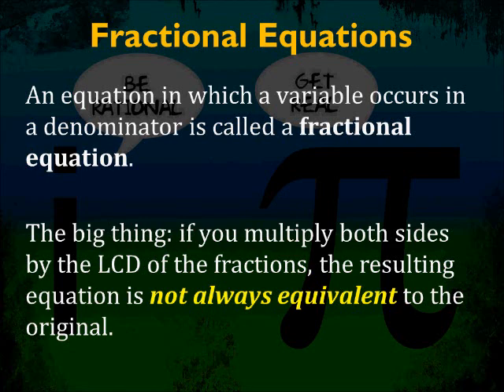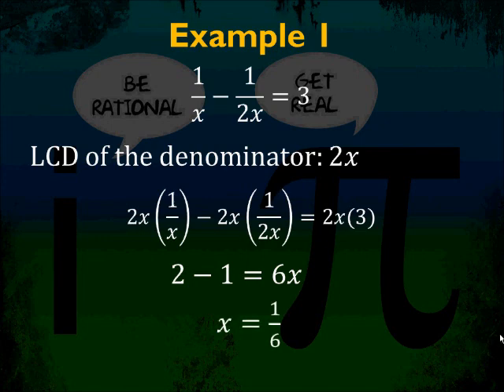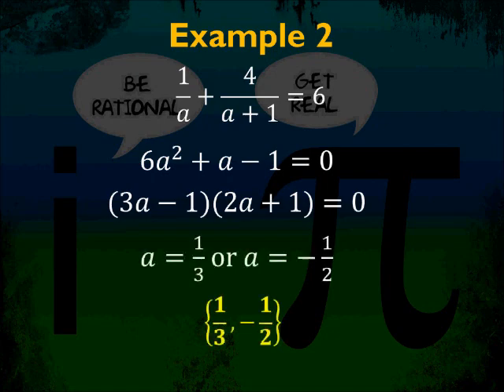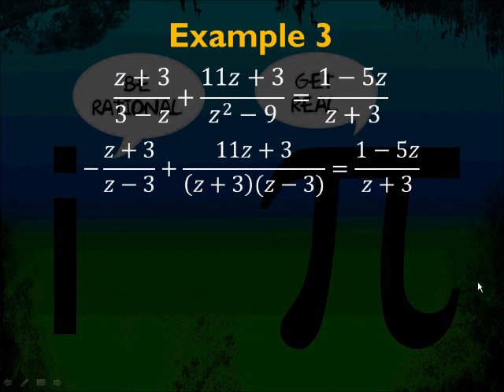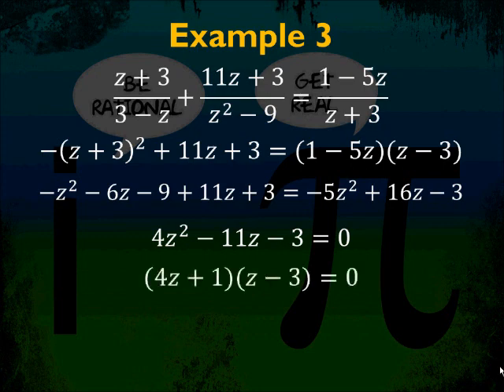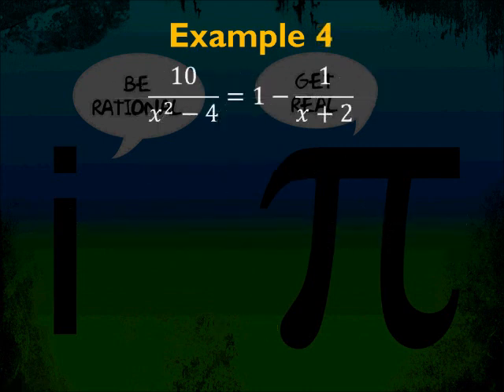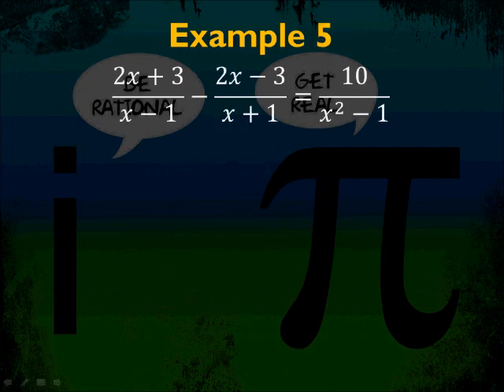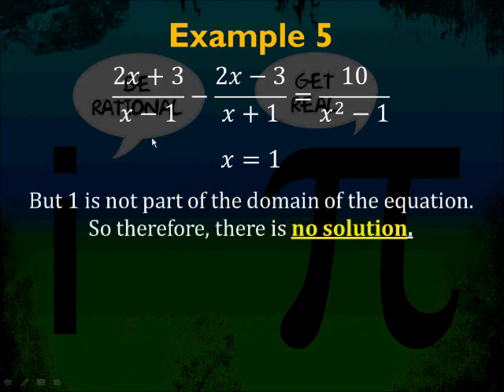5-9 Fractional Equations